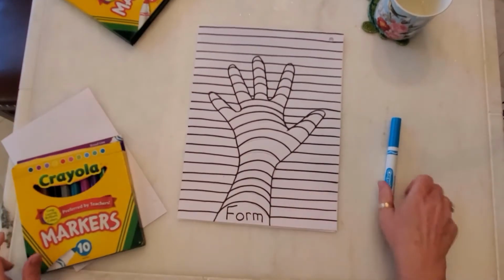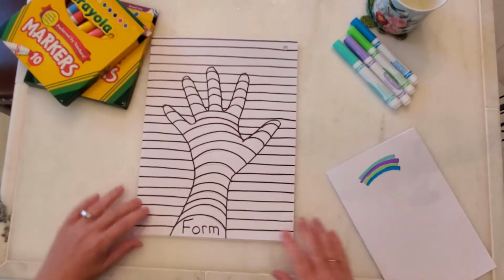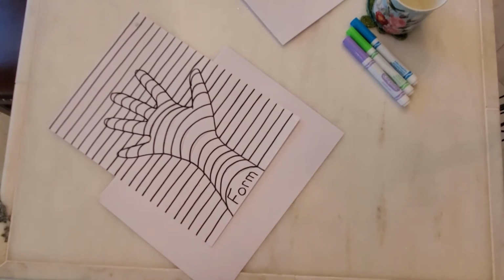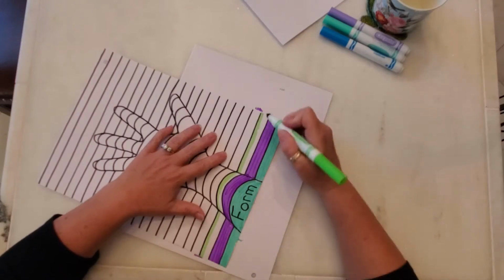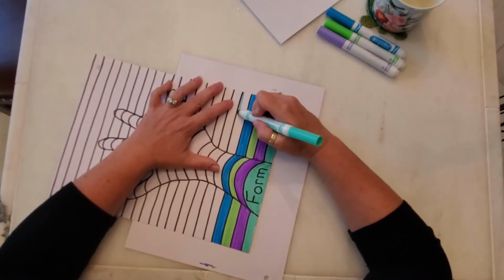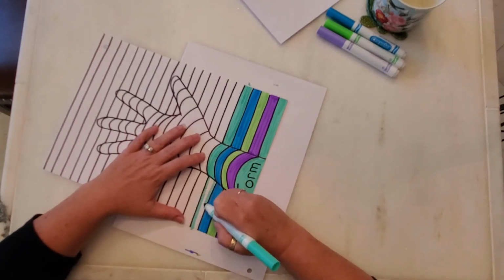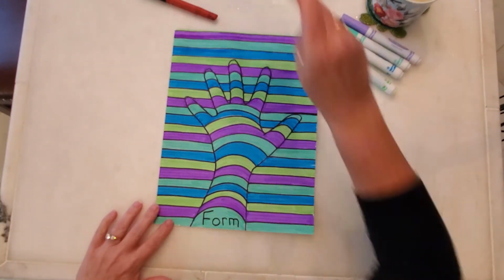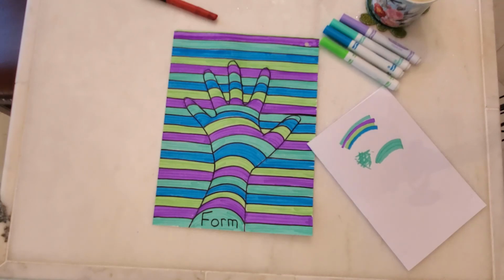Hand Element Form - Color 3-5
In this video you will use your hand to create an optical illusion to create form as an element of art.